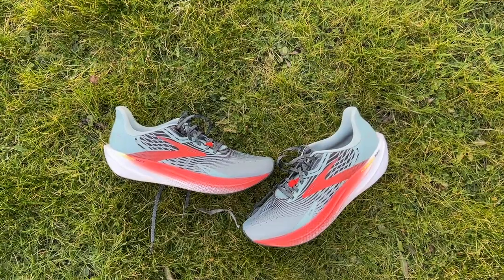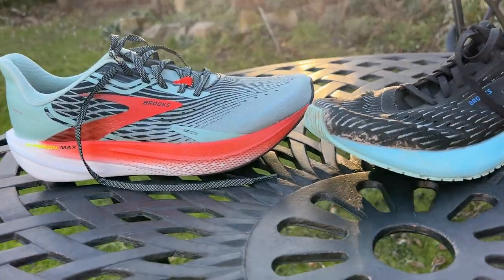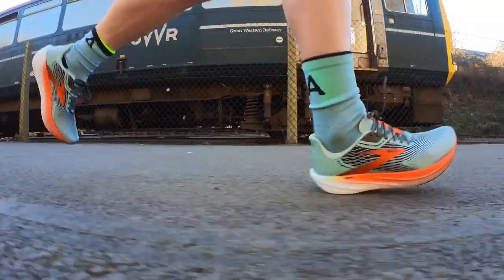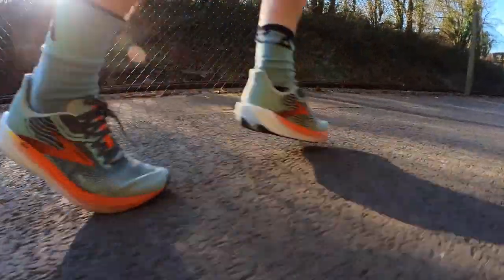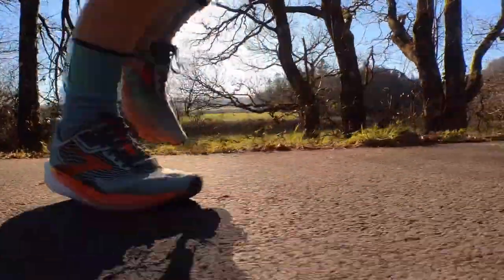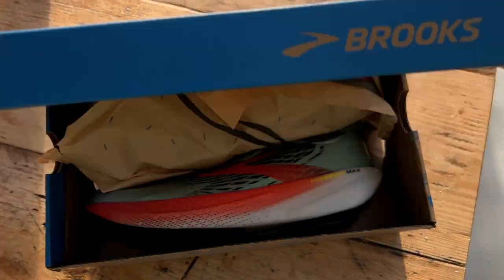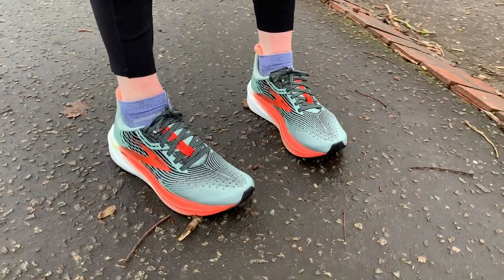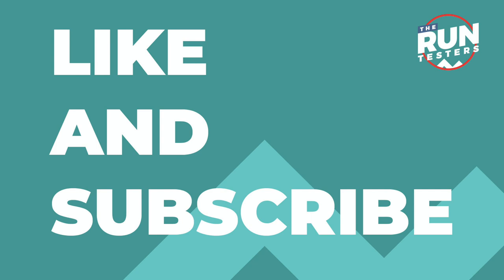Brooks Hyperion Max First Run Review: Three runners' early impressions of the Hyperion Max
The Brooks Hyperion Max is a new lightweight training shoe from Brooks that has a similar design to the Hyperion Tempo but with a little more cushioning and a more pronounced rocker. Run Testers Laura, Kieran and Nick have been out for their first runs in the shoe and give their early impressions of the Brooks Hyperion Max here.

JUMP STRAIGHT IN:
00:00​​​​ - Intro
00:12 - Design & Key Stats
02:05 - How’s The Fit?
03:55 - First Run
12:36 - Early Verdict